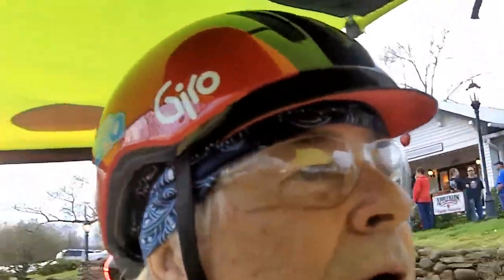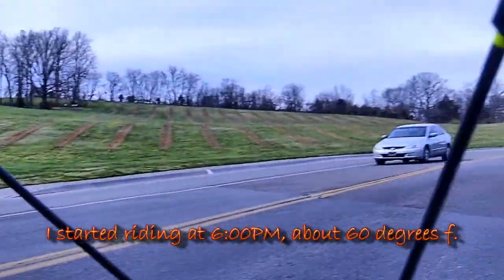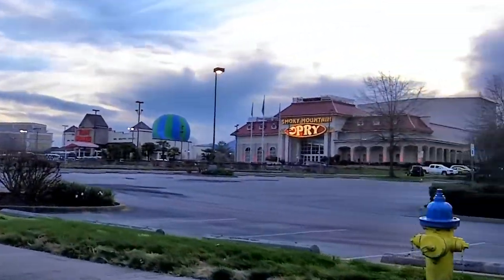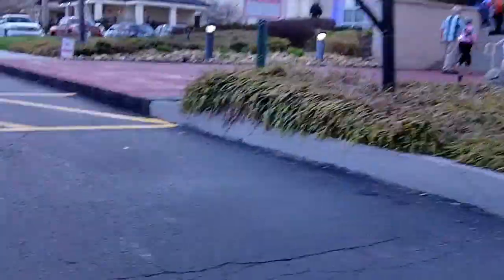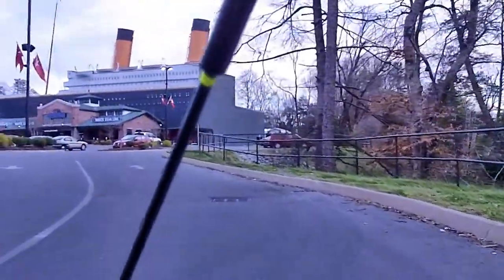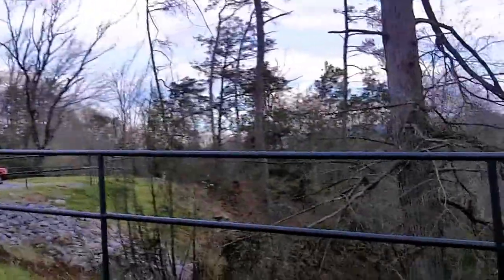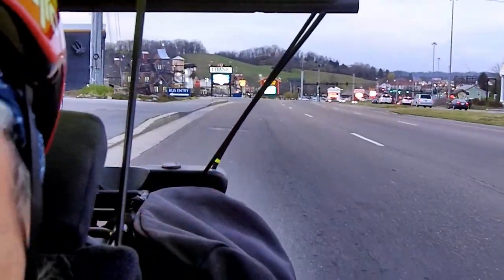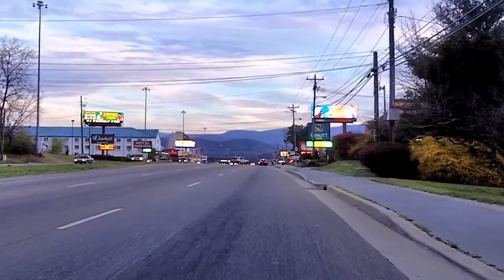Recumbent Trike Tour, Pigeon Forge, TN 2013-04-06, ActionBent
Late on a Saturday afternoon, April 6, 2013, I decided to take the trike out for a spin around the block (almost a mile); after several laps and with things running smoothly, I felt it was time to hit the road. This video captures some of the nonsense that I did for about an hour of the 3-hour evening ride. Since my point&shoot camera is nearly useless in low light, the video only captures what I thought would be presentable.

A short time after where this video ends, the air temp dropped low enough for a additional long sleeved shirt to be worn due in part to a breeze coming down from snow-peaked mountains. So with a few stops to regroup, the 18-mile ride ended about 9:00 pm, at home.

Hope you enjoy this short video of an impromptu tour of what was an entertaining and fun ride